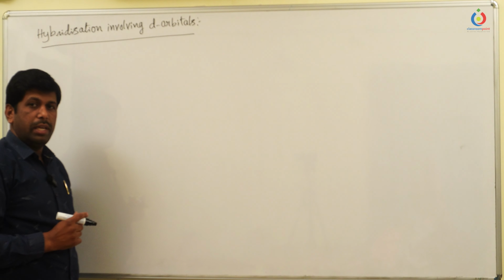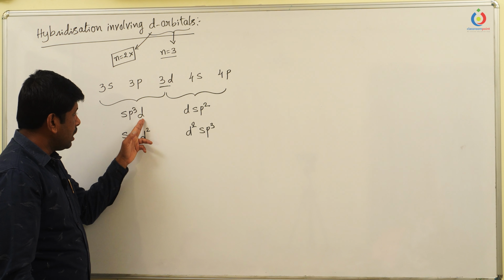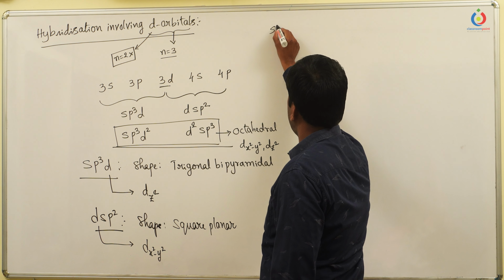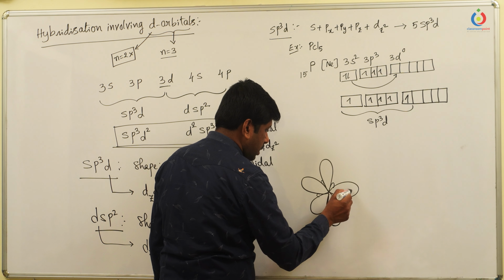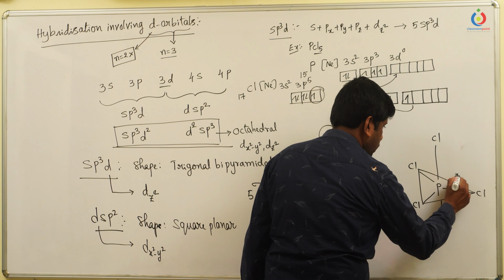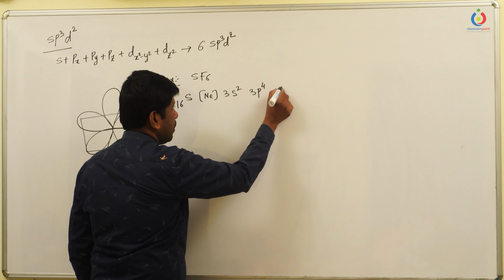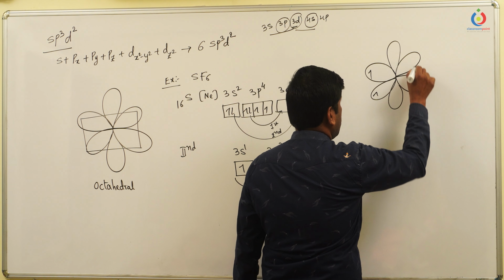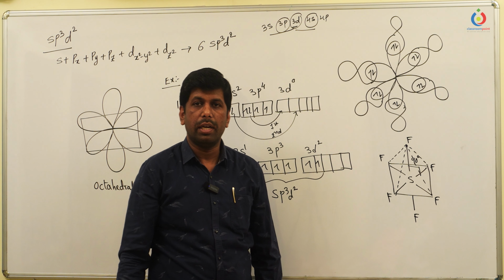SP3d and SP3d2 hybridization|| Lecture-81 || 4K video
sp3d and sp3d2 hybridization